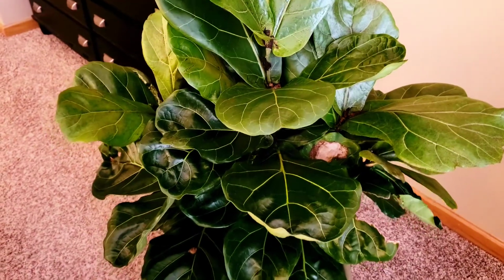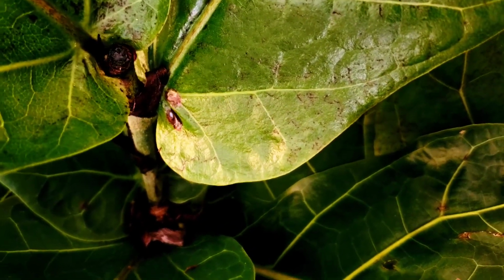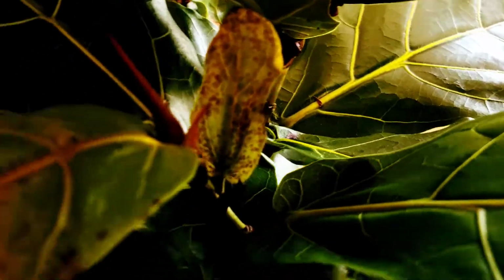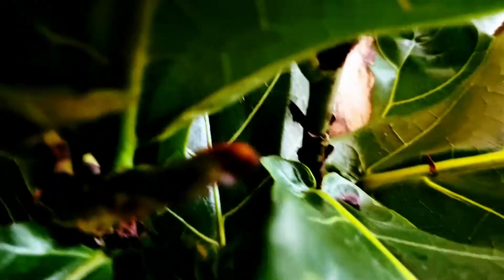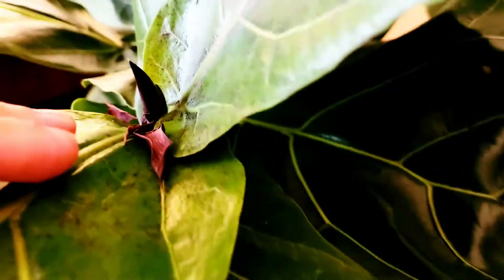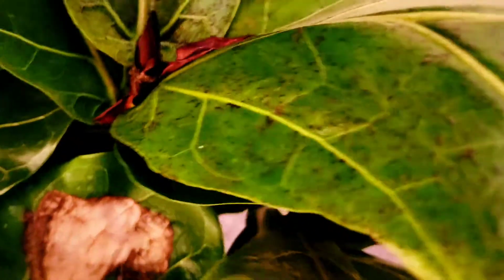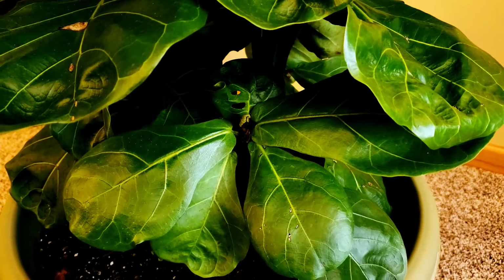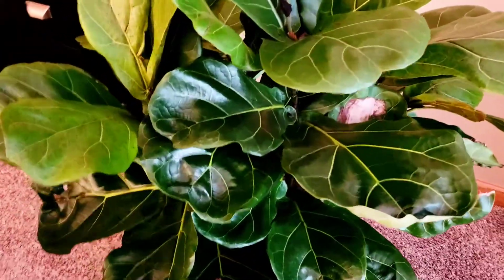UPDATE Fiddle Leaf Fig Tree Part 009 | Ficus Lyrata 01 | Plant Vlog 045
What I currently water with for this plant
2tbsp per Gallon

How I Keep The Leaves Clean